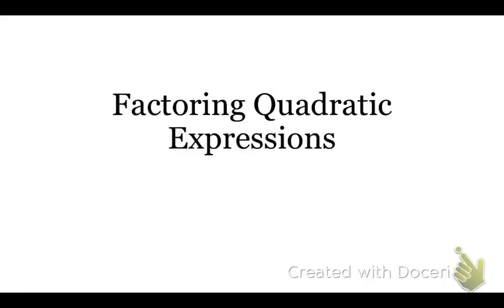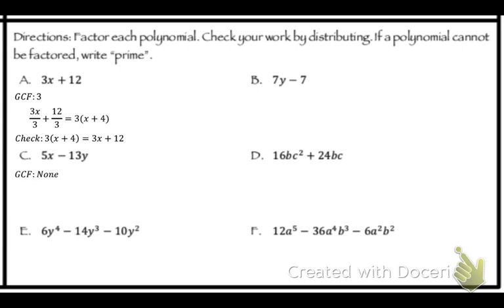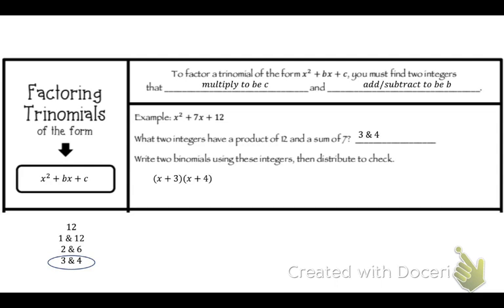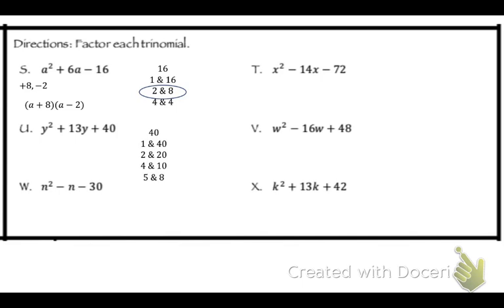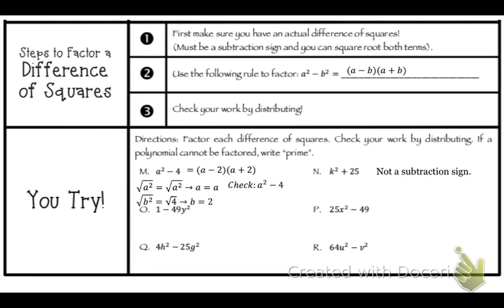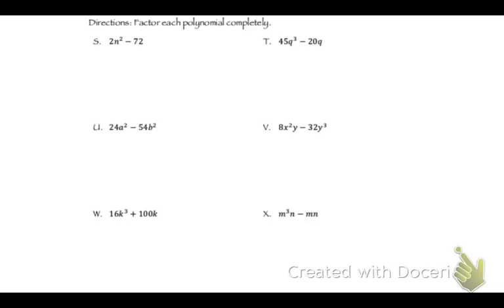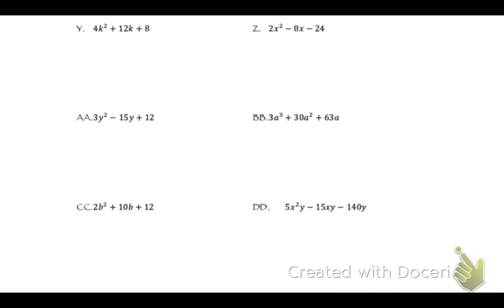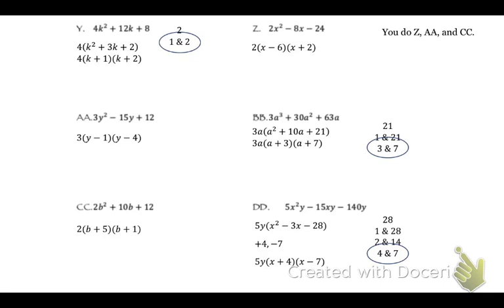Factoring Quadratic Expressions